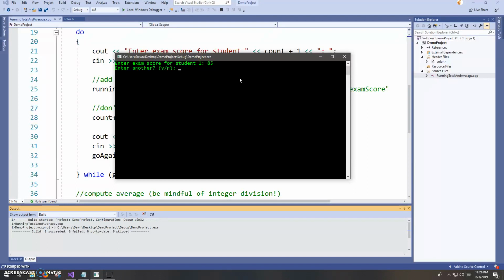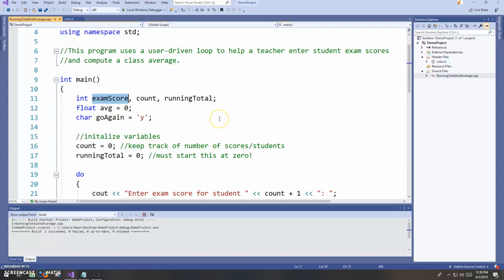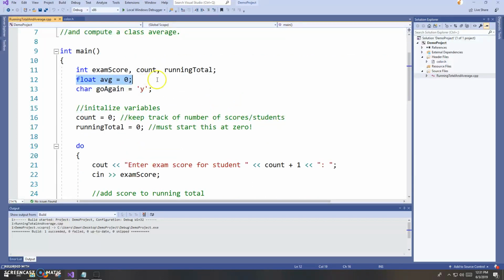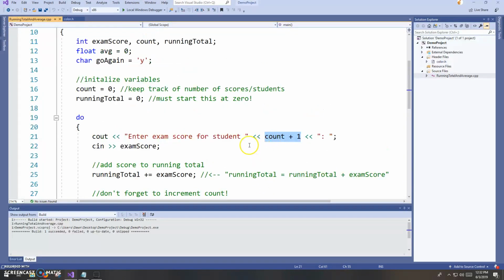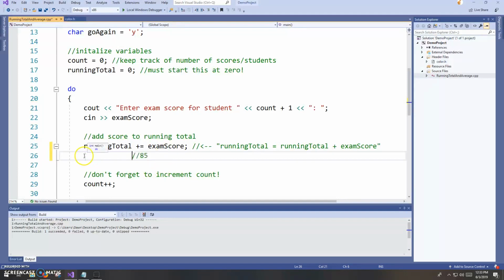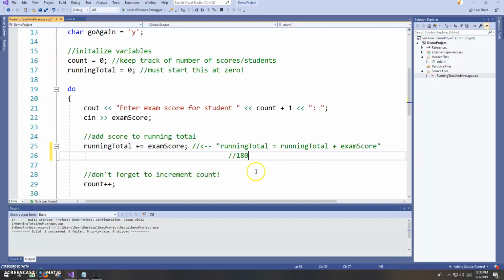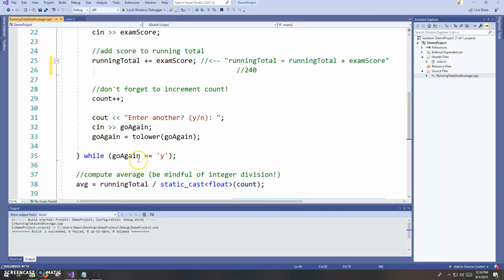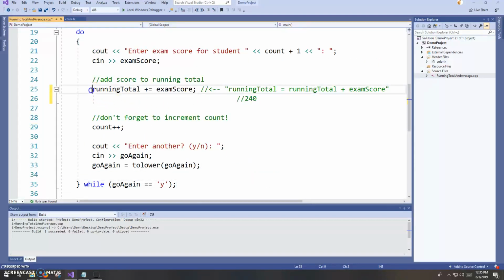Running Total and Average